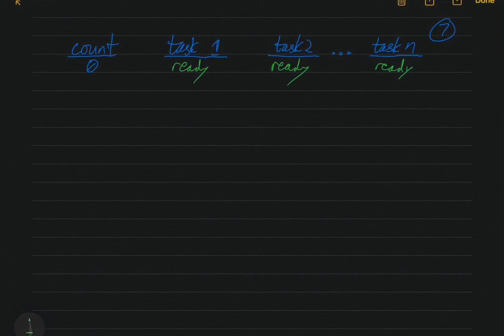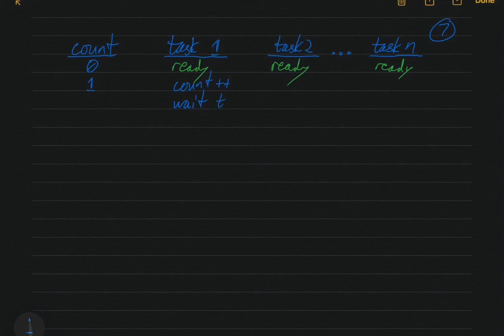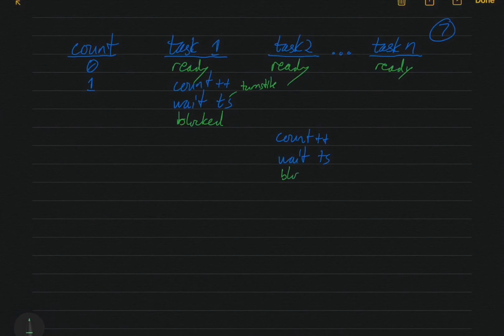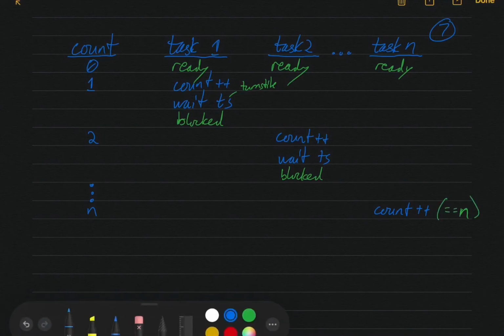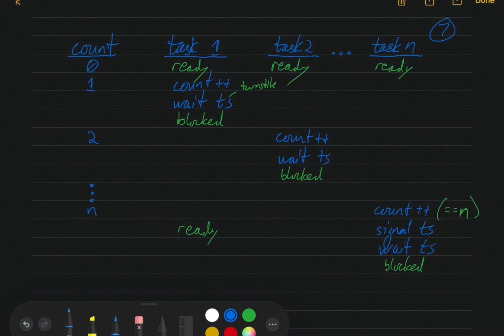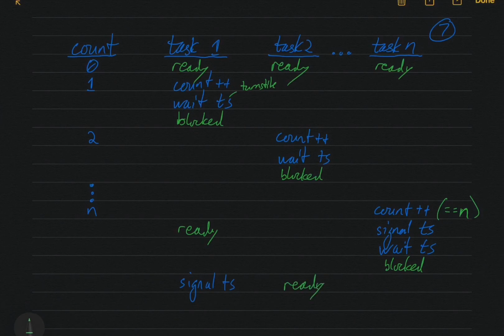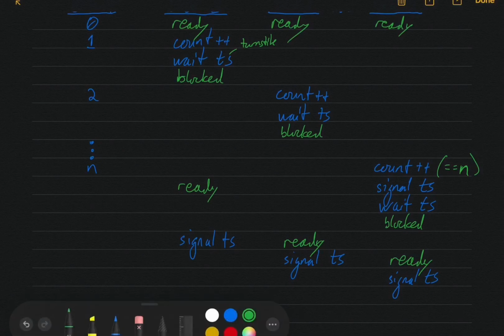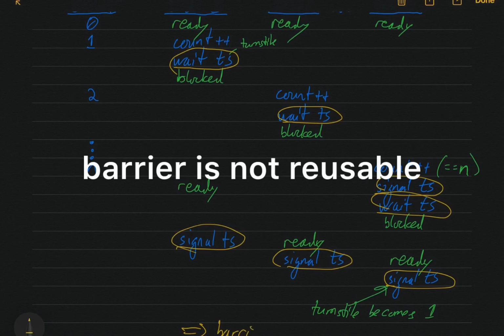Sync page 7